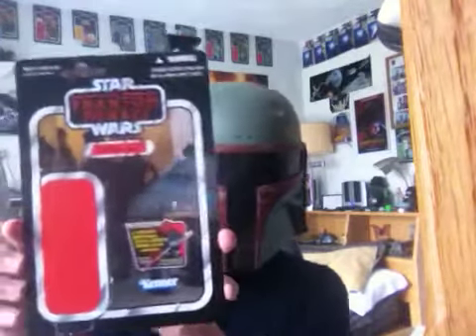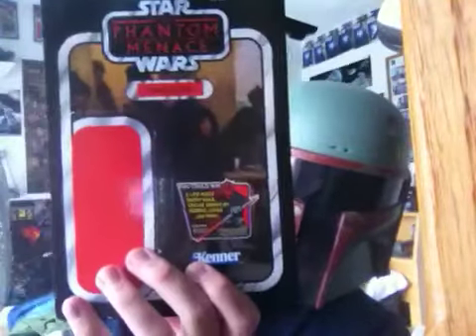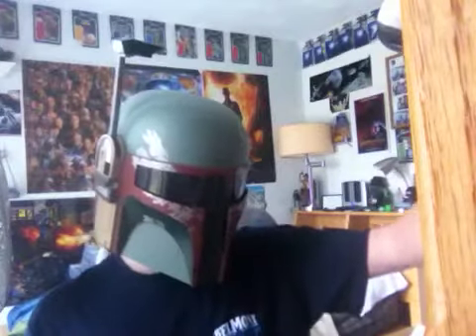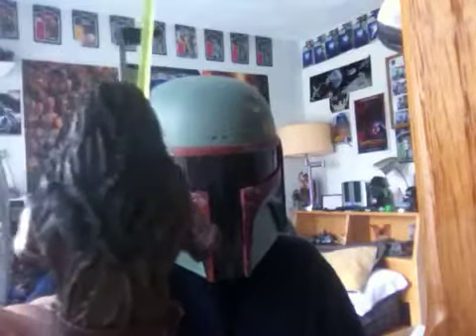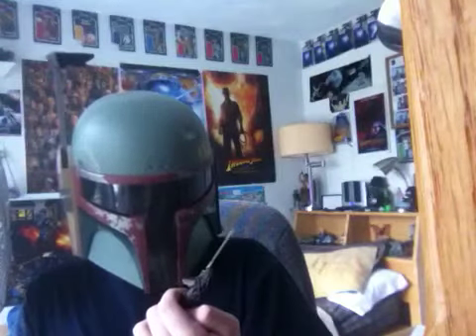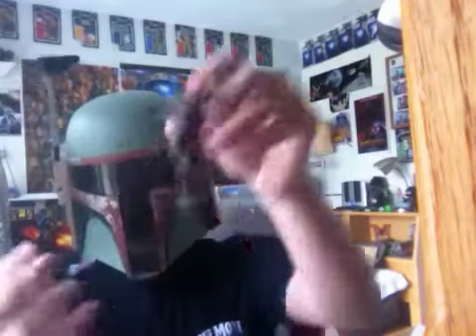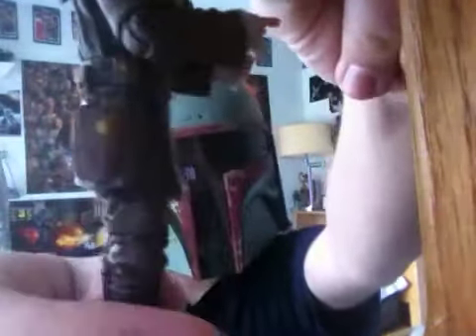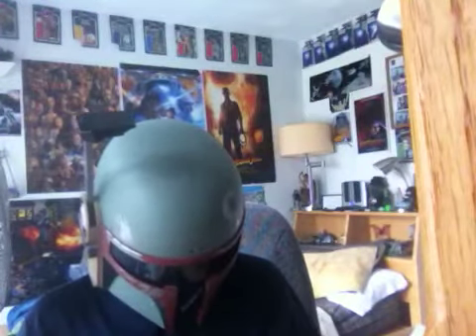Quinlin Vos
Vintage collection